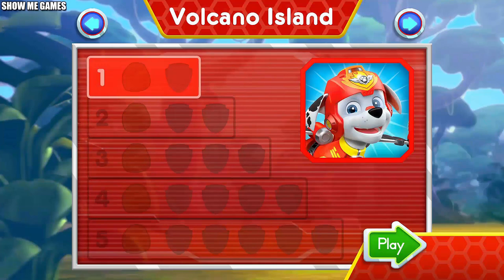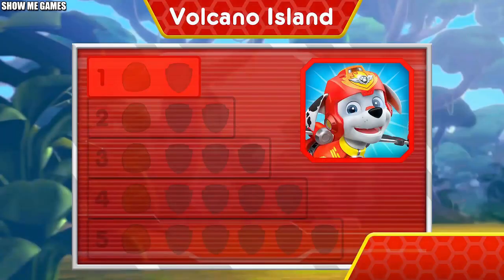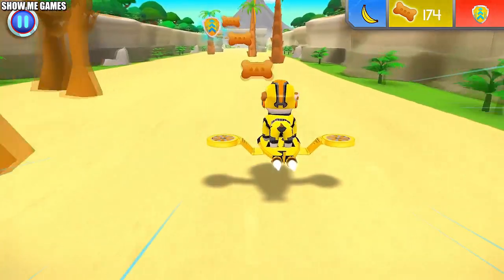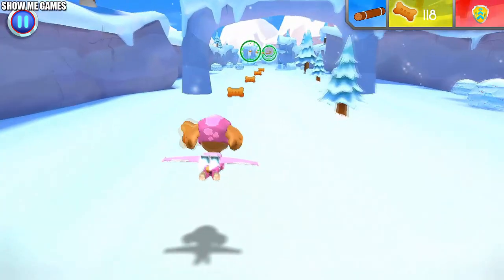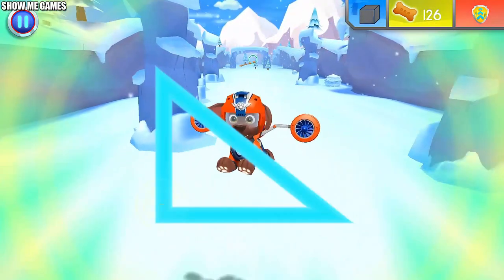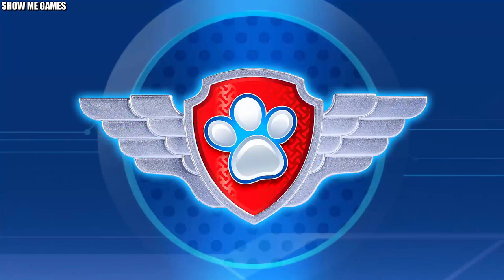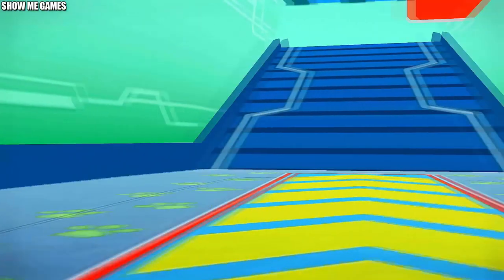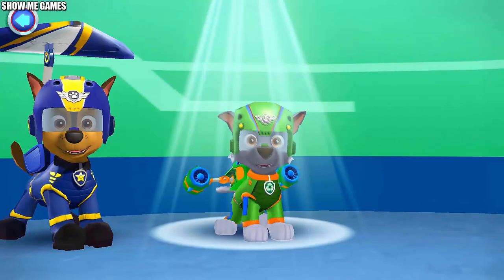Paw Patrol Air Adventure + Samurai Power Rangers Dash + Sonic Dash 2 Sonic Boom - Full Game Play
00:03 - Paw Patrol Air Adventure
20:06 - Samurai Power Rangers Dash
39:59 - Sonic Boom Sonic Dash 2